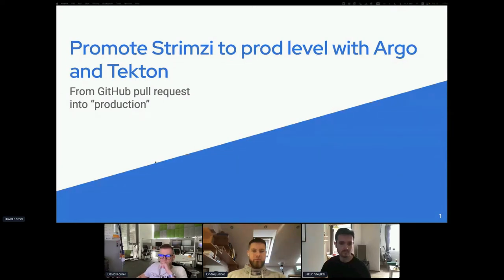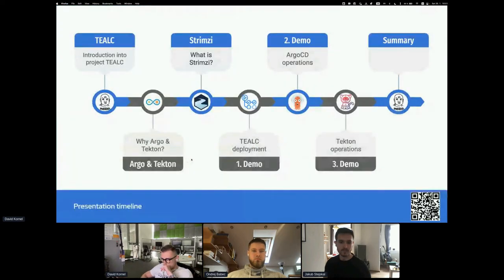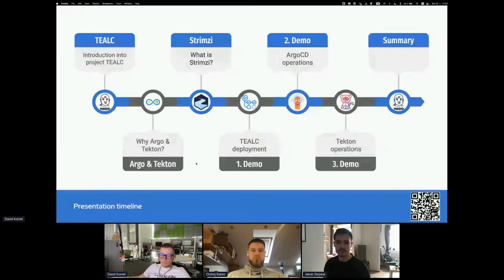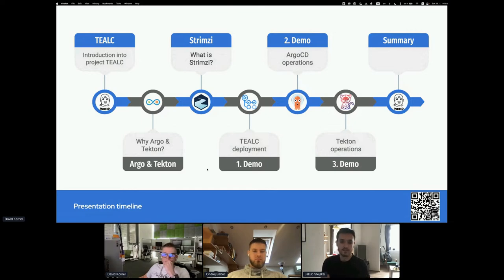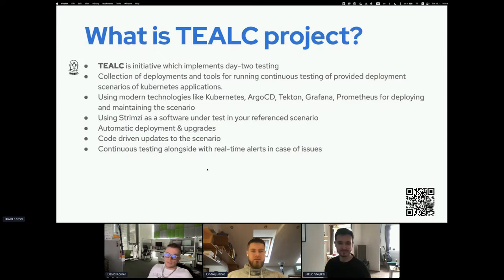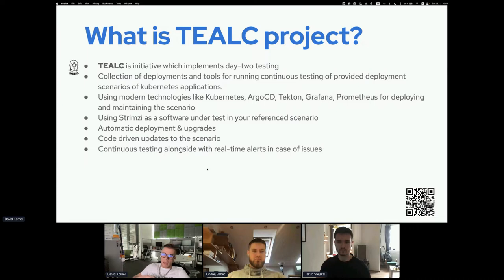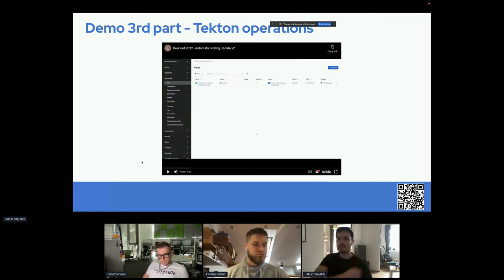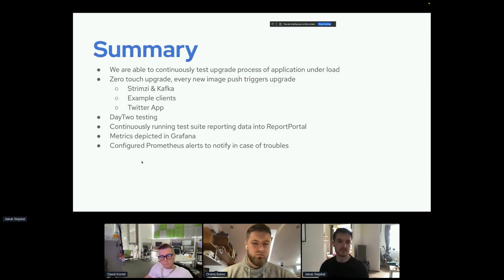Promote Strimzi to prod level with Argo and Tekton - DevConf.CZ 2022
Speakers: Jakub Stejskal, Ondrej Babec and David Kornel

In recent years the testing of huge distributed systems become one of the most important work items of Quality Assurance. Users and customers want to have reliable and robust systems, which will elaborate properly even in case of infrastructure issues like network degradation or server issues. To achieve better reliability of the software, most of the users adopt microservices architecture and migrate their applications into Kubernetes platforms.

Kubernetes itself provides great possibilities to the users, but also adds a lot of work to QA to properly test the software on top of Kubernetes. Softwares like Apache Kafka are very complex, but there are ways how to effectively deploy and run Kafka clusters and one of these ways is Strimzi. Strimzi provides a collection of Kubernetes operators for deploying and managing Kafka in various configurations. However, there comes a question - how to properly test software like that? Can we be sure that operators are working properly only with test coverage in the scope of system tests? In Strimzi we do one additional thing - simulate real usage of Strimzi with complex Kafka configuration, Kafka Connect configured for reading data from Twitter, and also integrate other projects like Debezium or Apicurio Registry.

This kind of testing is not easy so how we can be sure everything is working? We will show you how to easily create a way to continually upgrade and verify your systems with ArgoCD, Tekton, Prometheus, and Grafana projects!